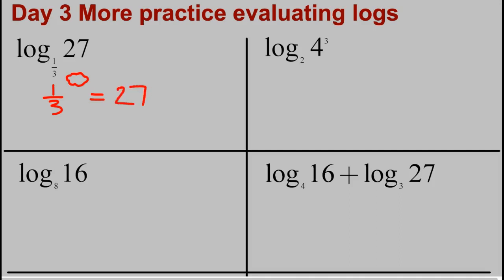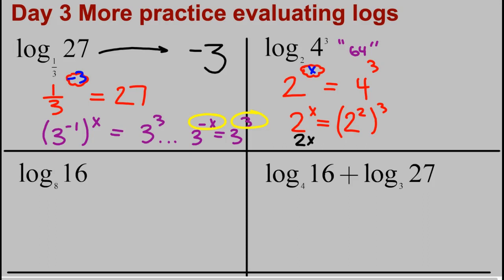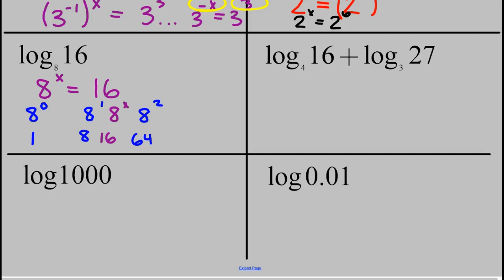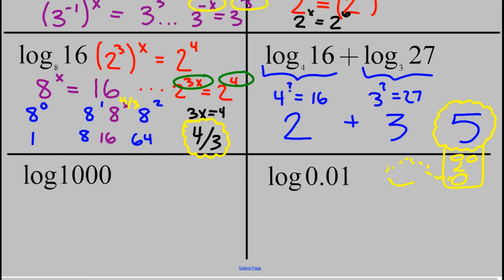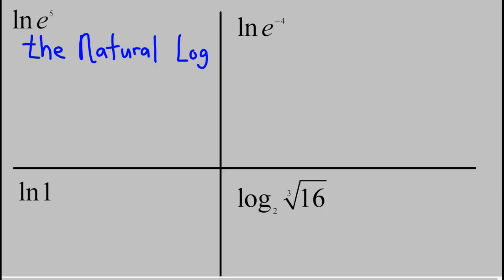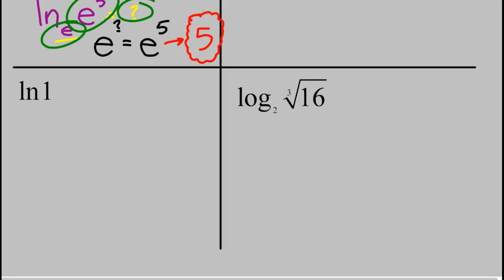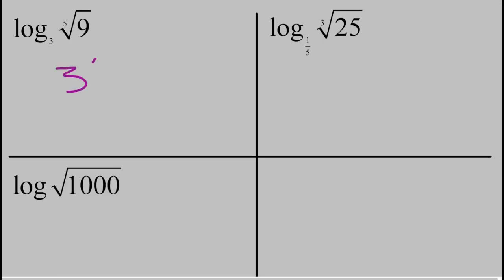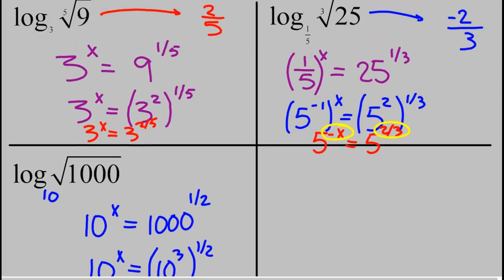Logs Unit Day 3